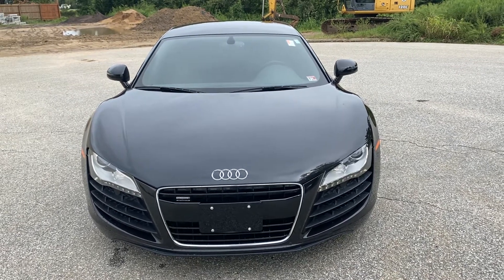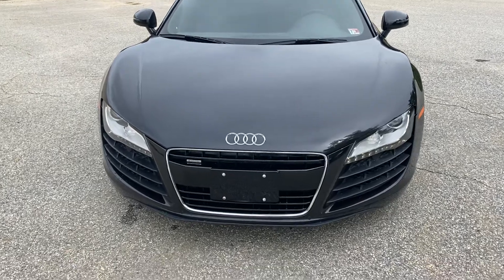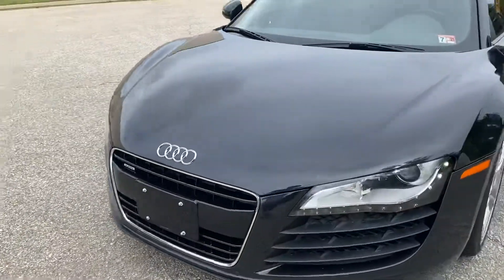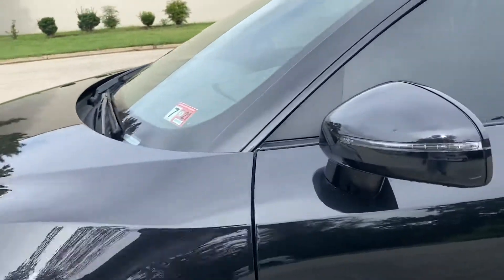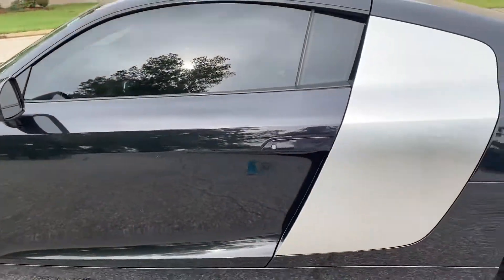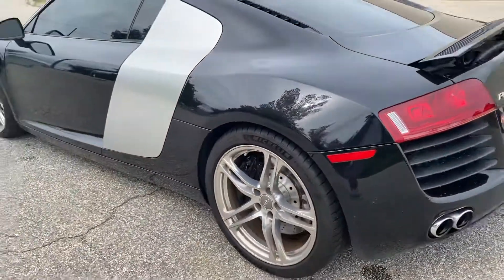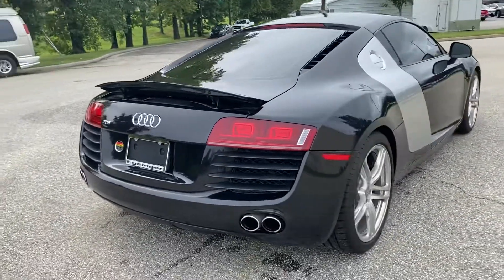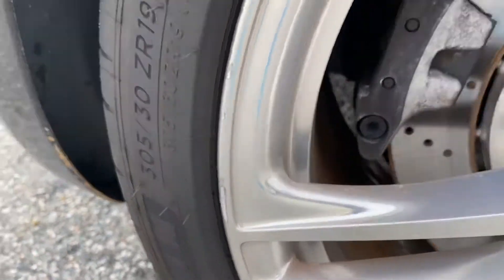2011 Audi R8